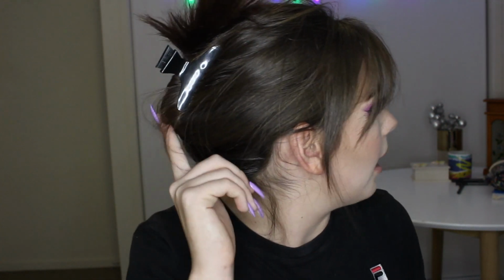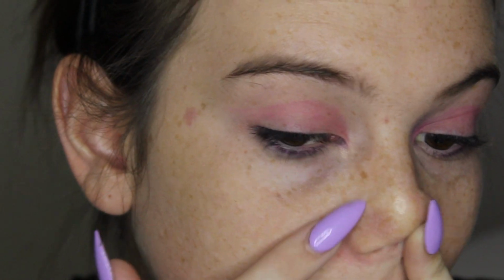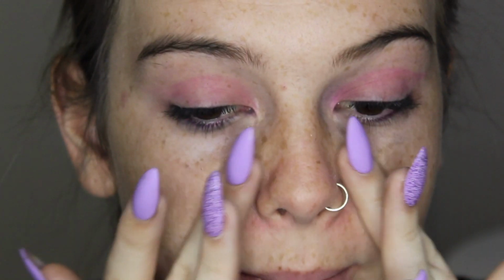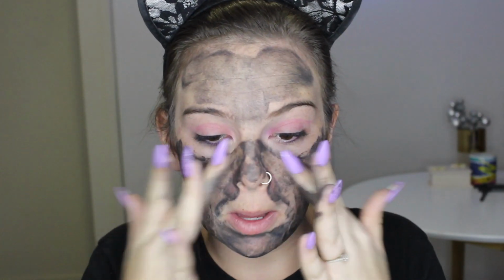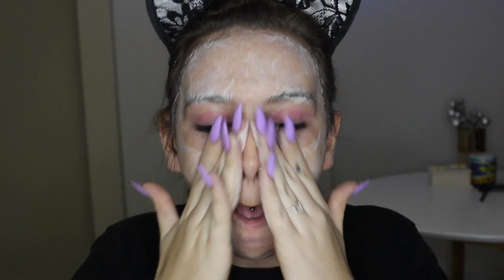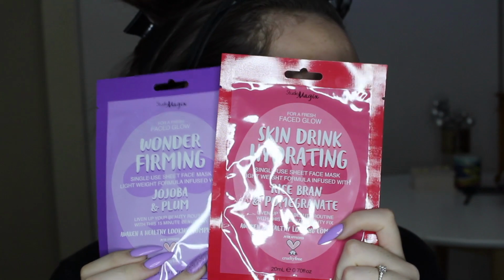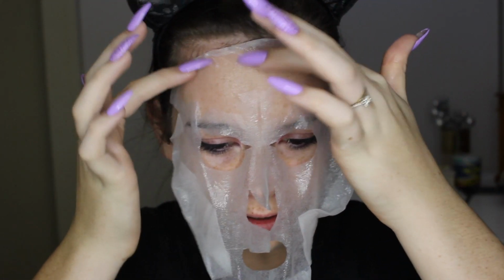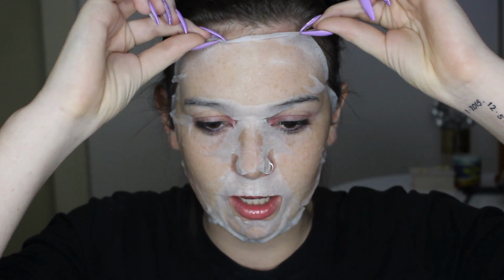Night Time Skin Care Routine!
Hey guys so I finally filmed my night time skin car routine! I don't do all these steps everyday! i do all these things 2-3 times a week!
Every night i always use my foaming cleanser face halo and crop facial oil!!

Products used:

Garnier Skin Active Charcoal 3in1
Neutrogena Deep Clean Foaming Cleanser
Studio Magix Skin Drink Hydrating Sheet Mask
Crop 100% Rose Hip Oil
Maybelline Baby Lips Cherry Kiss Lip Balm

Live Stream
YouNow @ Juzzie Adam